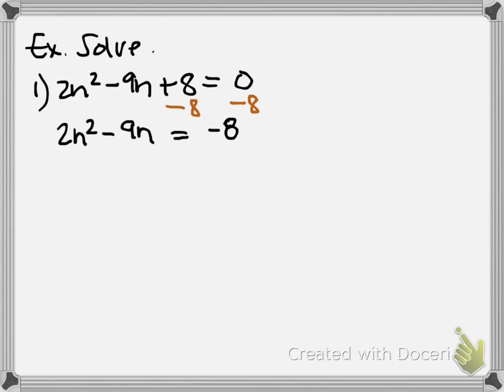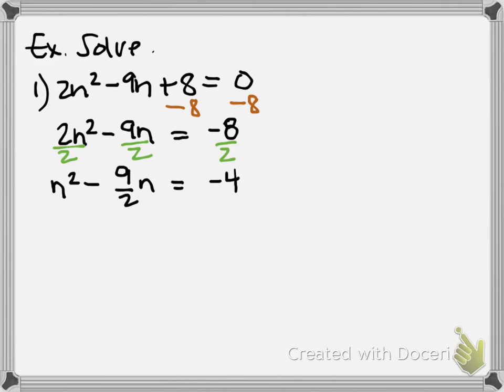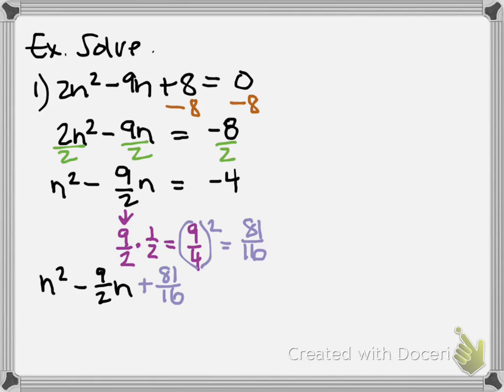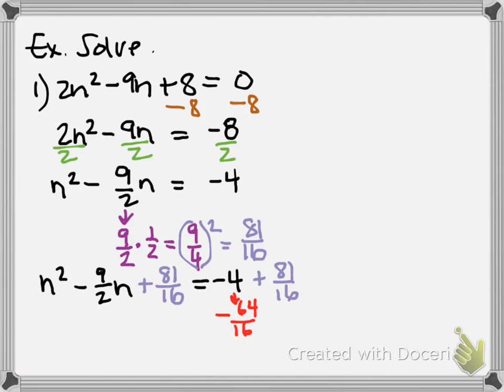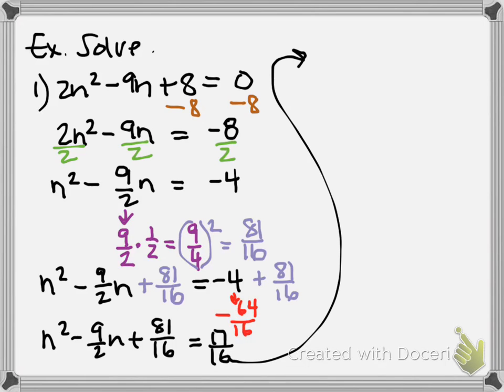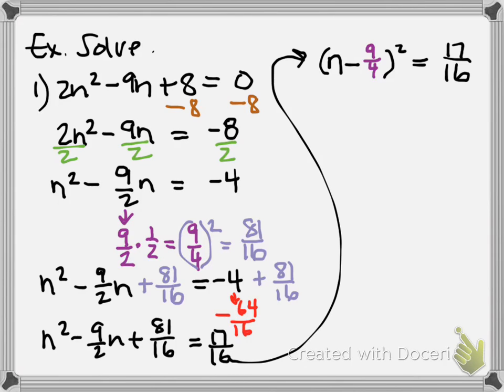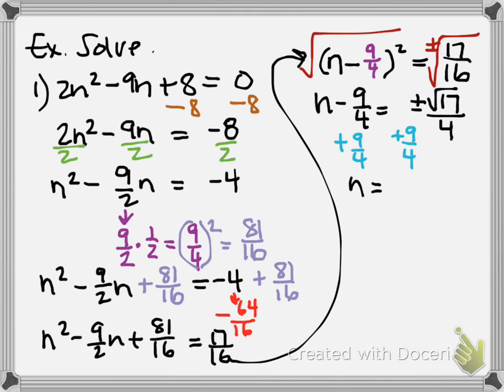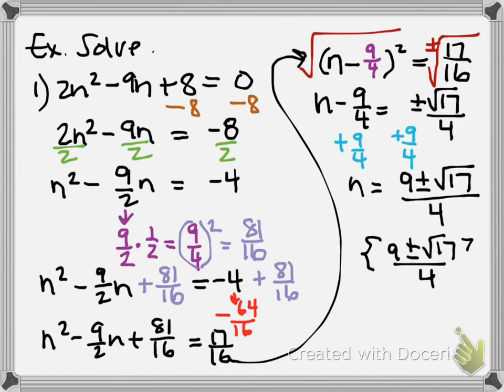Completing the Square Part 2